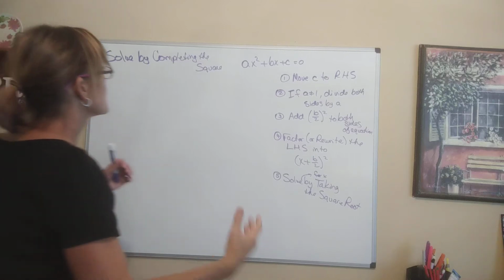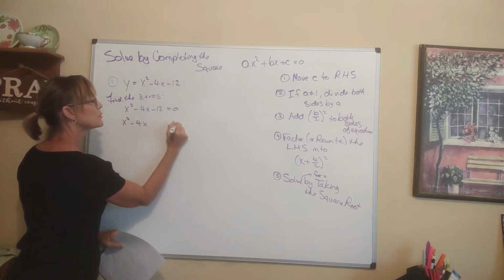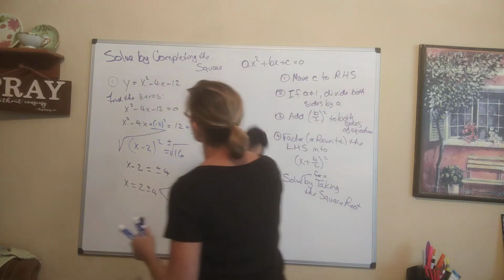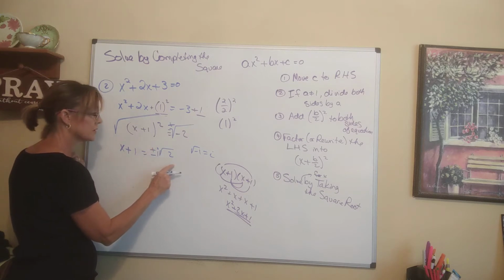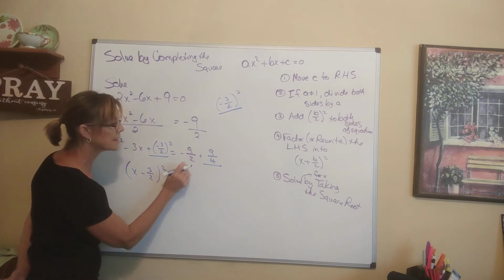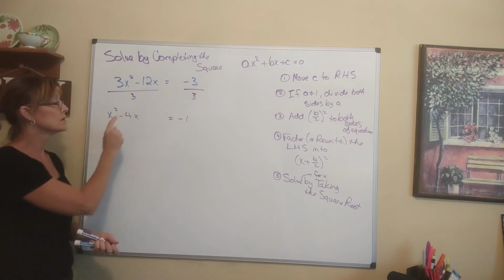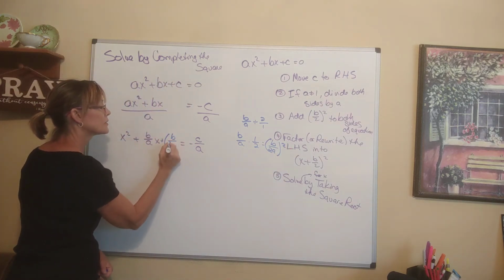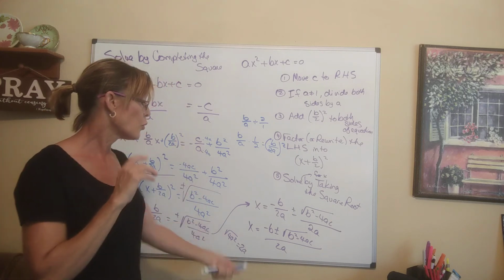Solving Quadratic Functions by Completing the Square